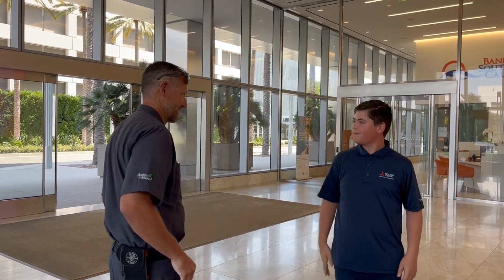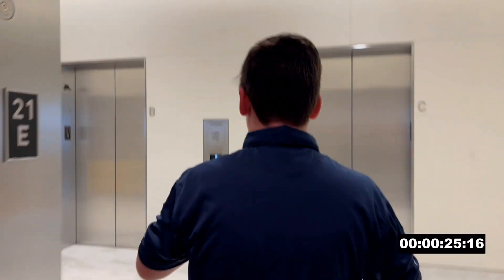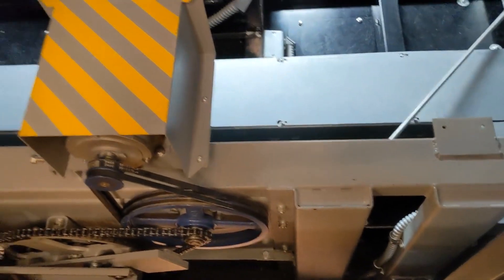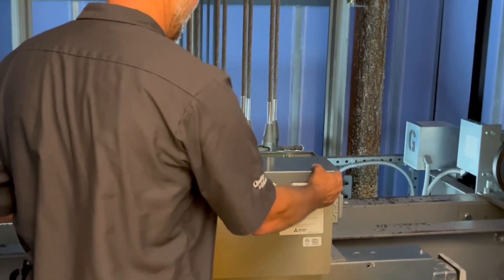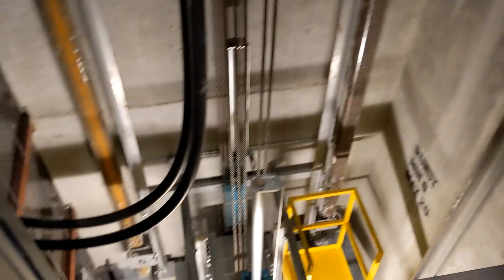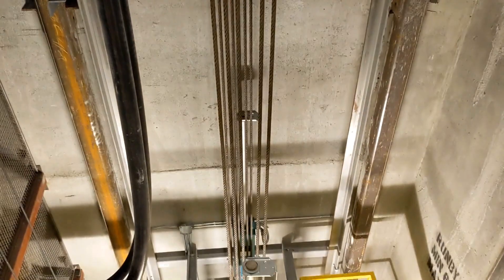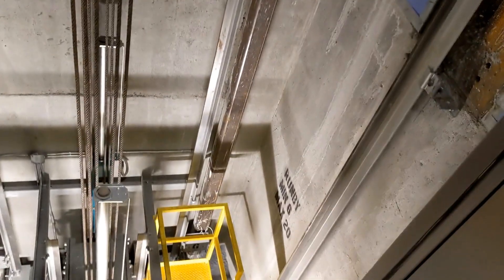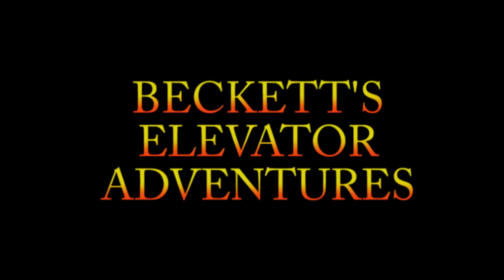AN INSIDE LOOK AT AN ELEVATOR SHAFT, COURTESY OF MITSUBISHI ELEVATORS.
In PART 1 of my exclusive tour with Mitsubishi Elevators I get an up close look at the inner workings of their High-Speed Destination Dispatch elevators.